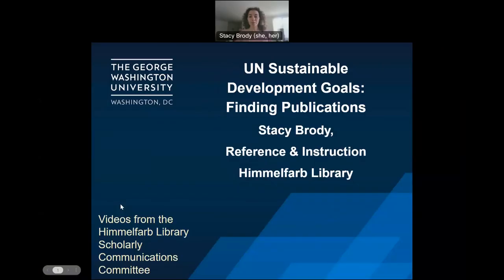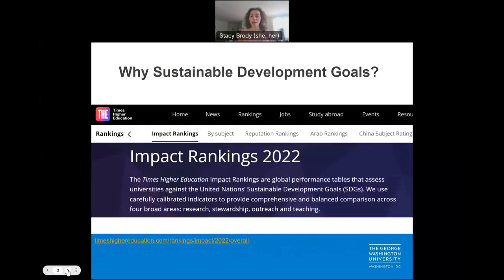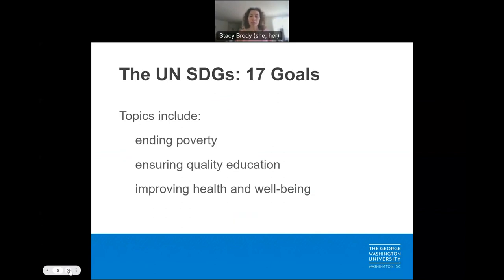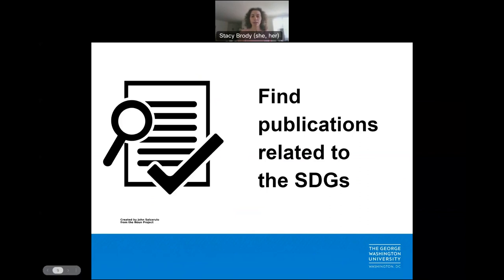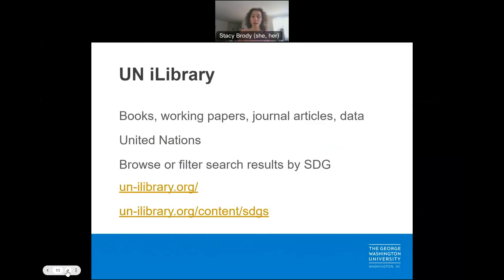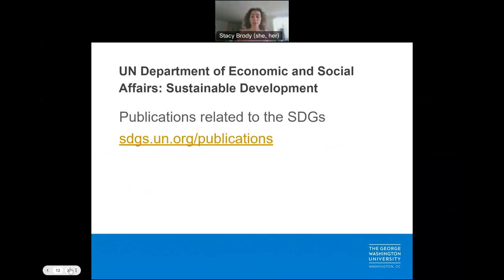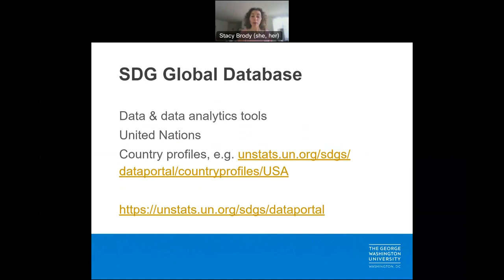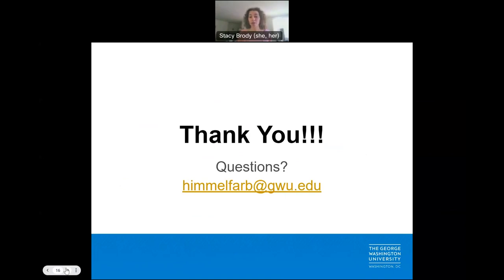UN Sustainable Development Goals: Finding Publications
This video is part of the Himmelfarb Library's Scholarly Communications Video Series.